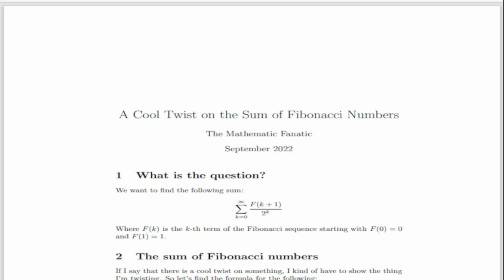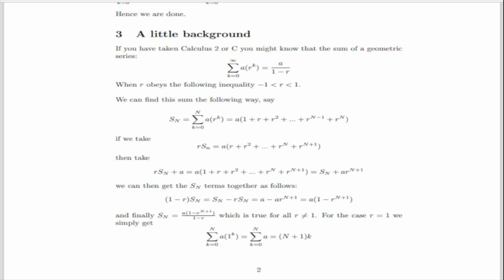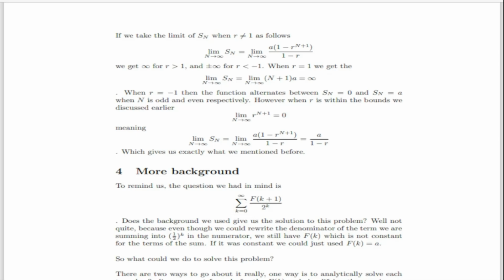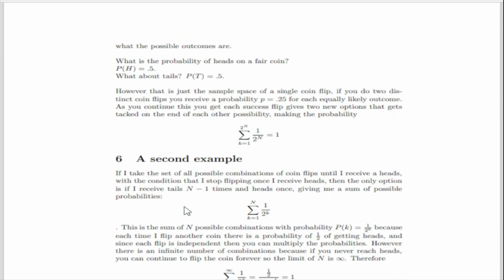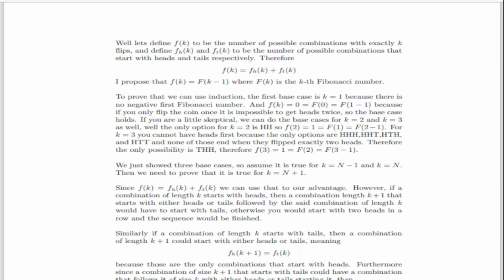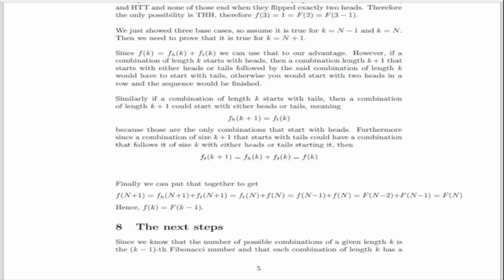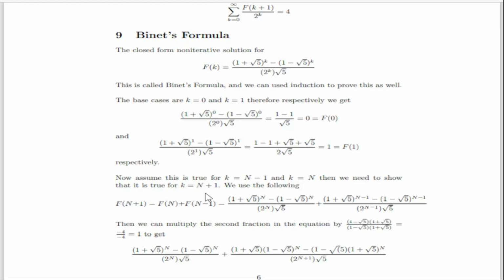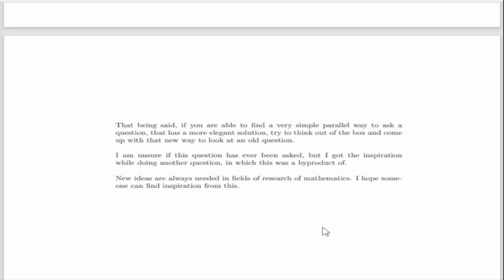A Cool Twist on the Sum of Fibonacci Numbers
What is the Question? [0:00]
The sum of Fibonacci numbers [0:26]
A little background [2:54]
More background [7:54]
First an easier example [9:04]
A second example [10:12]
Almost the problem we want [11:51]
The next steps [16:22]
Binet's Formula [17:52]
The second solution to the problem [20:42]
Conclusion [21:38]

After posting this I have discovered a video by Michael Penn (a phenomenal math YouTuber who I gained a lot of inspiration from) which shows almost the exact same question, but he solves it in 2 completely different ways than the 2 ways I complete it.  So I would like to link that video here for you guys to check out afterwards:

This paper and video was created, edited, and published here by Ethan Bartiromo (The Mathematic Fanatic)